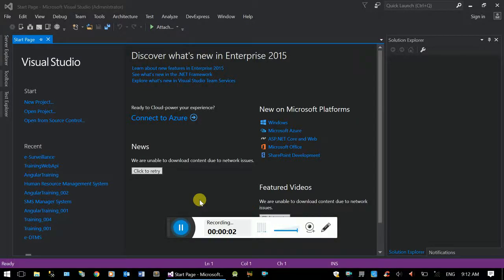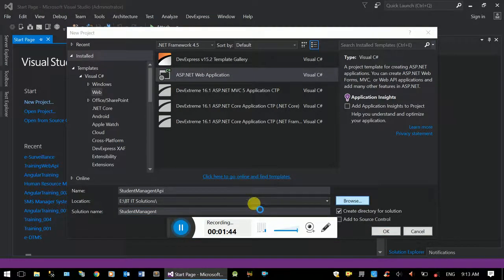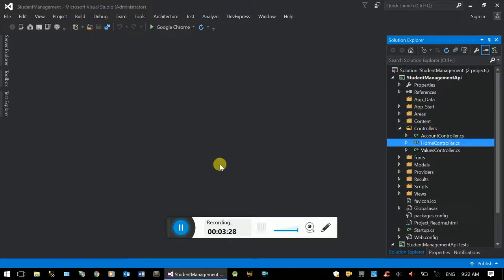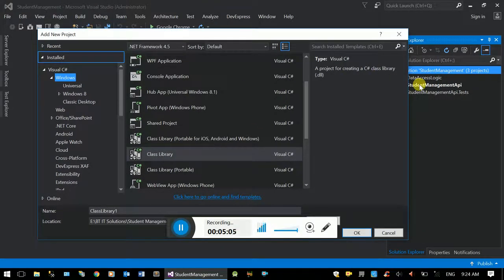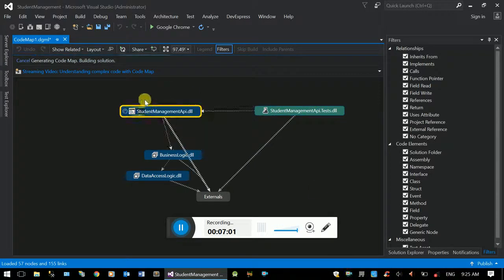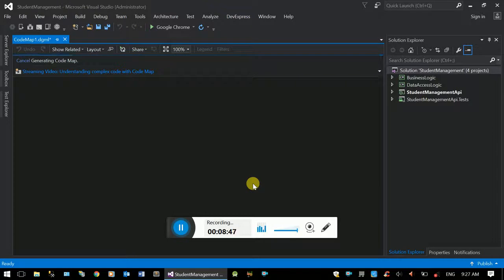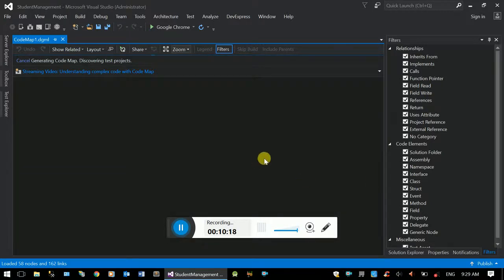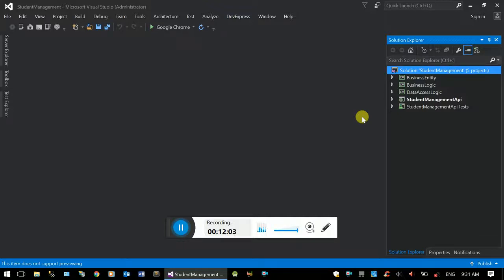Web API Training - How to Create WebAPI Project (three-tier architecture)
programmingTraining maharishiAmharic hackingAmharic This video will show you how to create WebAPI project in Visual Studio with Enterprise level Three-Tier Architecture and how to do the project reference with detailed explanation.

This Video is prepared in Amharic